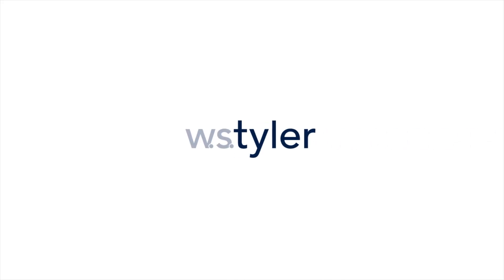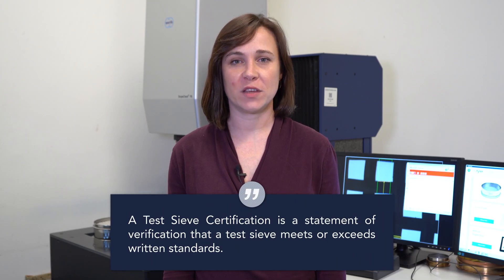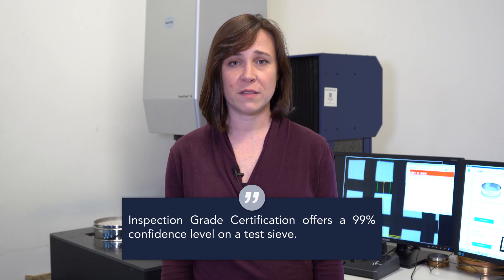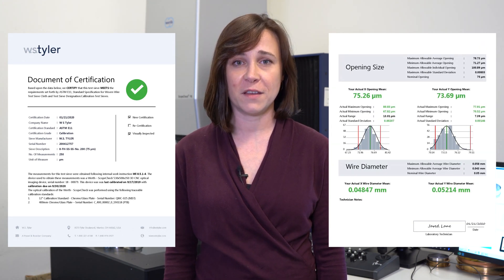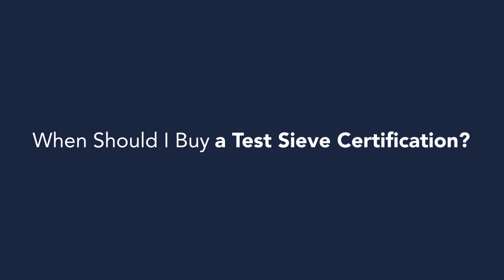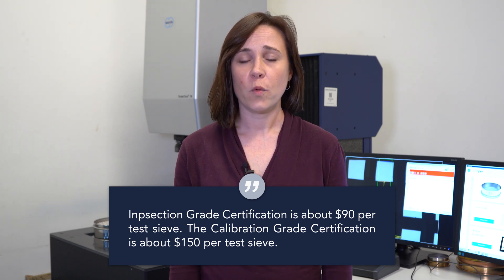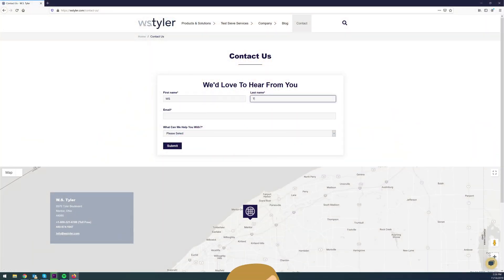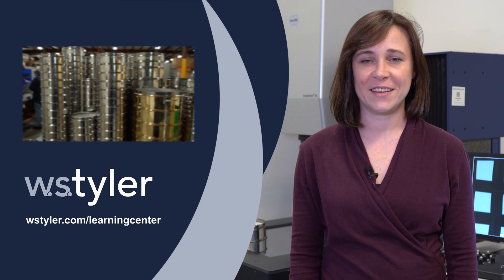What is a Test Sieve Certification? [Pricing, Product Overview, How To Buy]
Test sieve certification is a great way to ensure you yield accurate test sieve analysis results on a consistent basis. But is it right for you? In this video, we will cover everything you need to know about test sieve certification, including what it is, how much it costs, and how it can benefit your particle analysis process.

0:35 What is a Test Sieve Certification?
1:28 Why Would You Need a Test Sieve Certification?
1:40 When Should I Buy a Test Sieve Certification?
1:59 How Much Does a Test Sieve Certification Cost?
2:24 How Do I Buy a Test Sieve Certification?